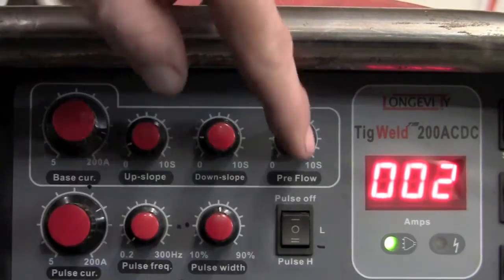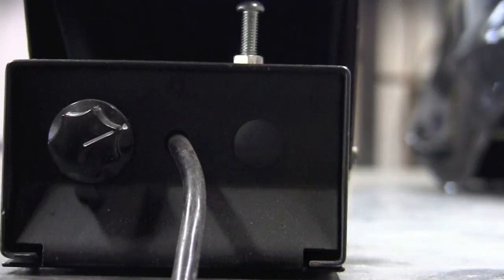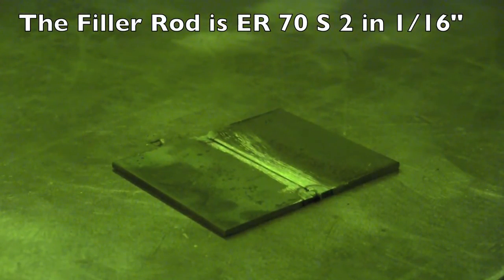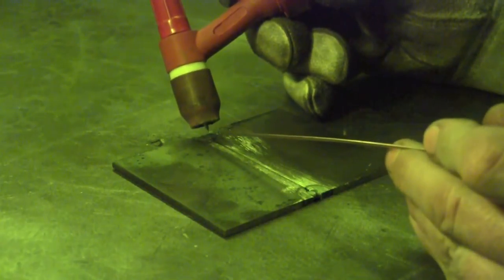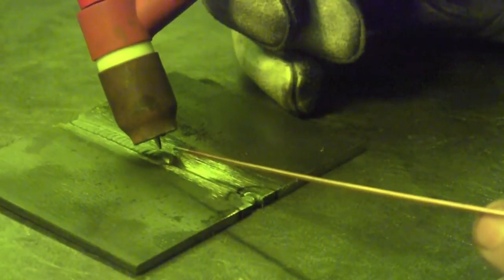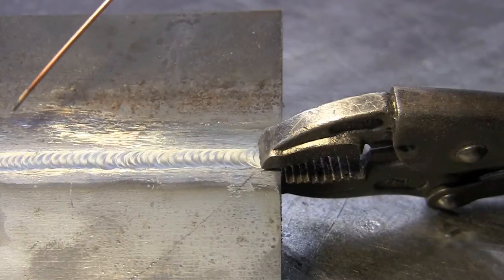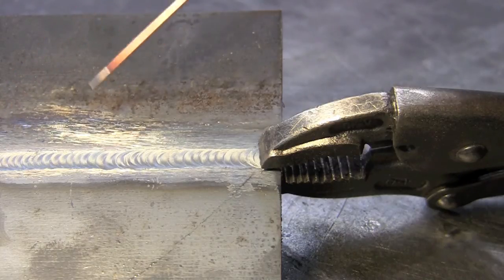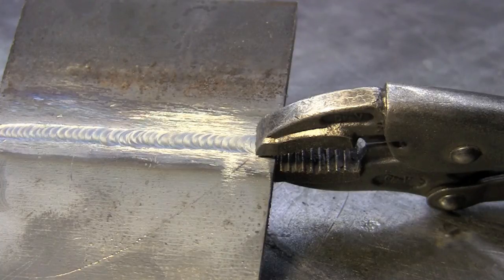LONGEVITY TIGWELD 200DX Pulse Settings as a timer for filler rod TIG Welding Welder Pedal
LONGEVITY TIGWELD 200DX Pulse Settings with Tim Robel. Tim shows how to weld with Pulse and set the machine to achieve the best weld possible!